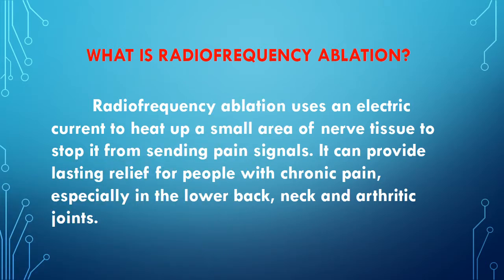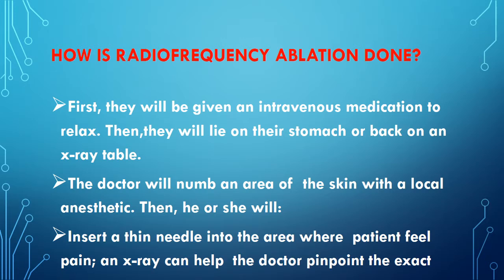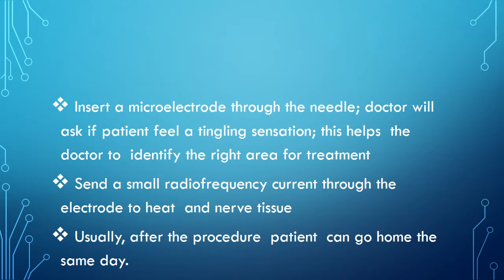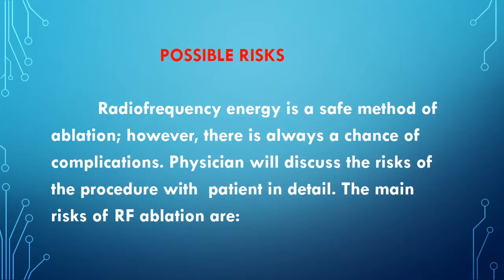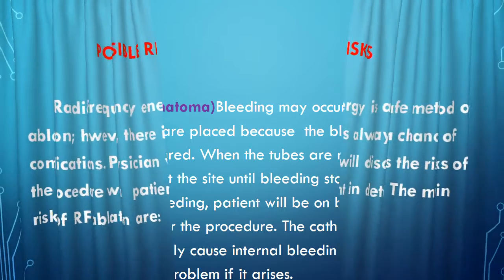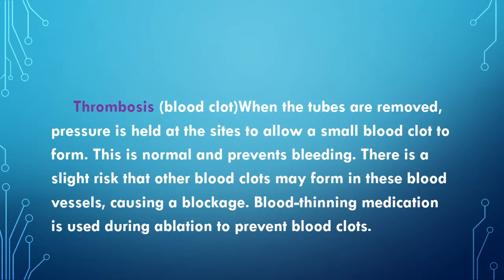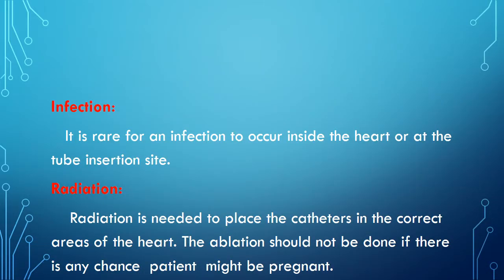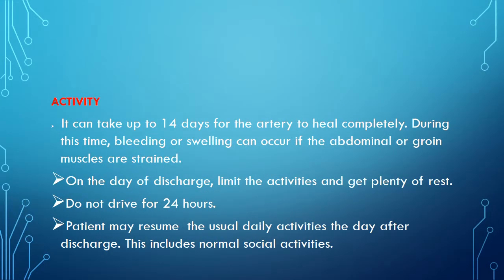RADIO FREQUENCY CATHETER ABLATION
Radio frequency ablation (RFA), also called fulguration, is a medical procedure in which part of the electrical conduction system of the heart, tumor or other dysfunctional tissue is ablated using the heat generated from medium frequency alternating current (in the range of 350–500 kHz)